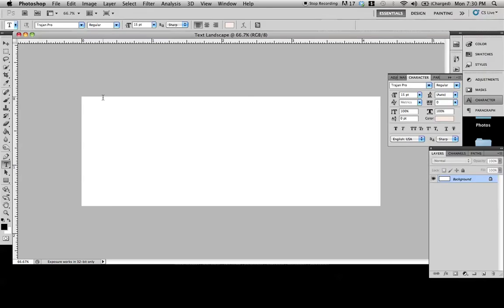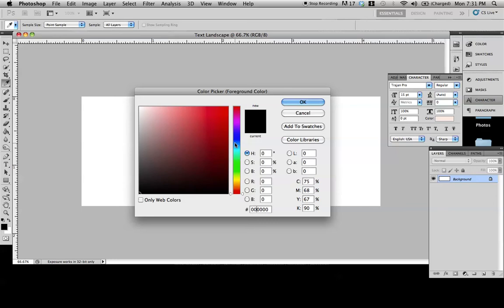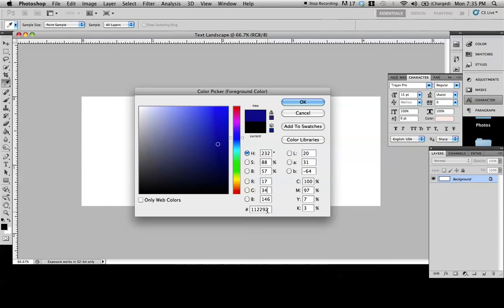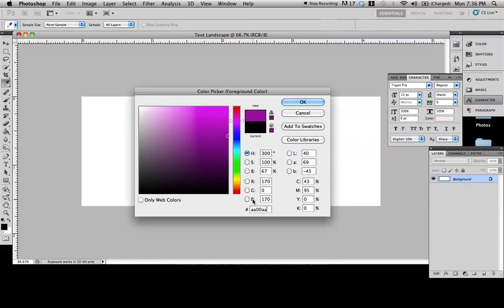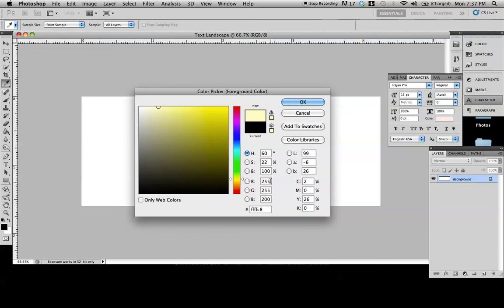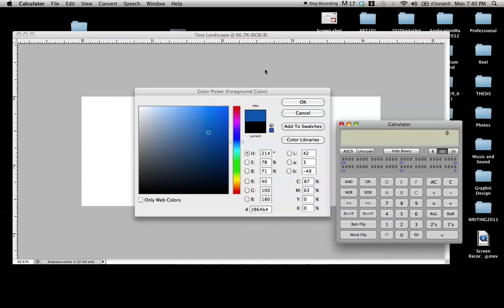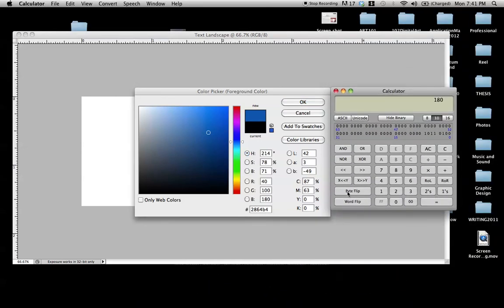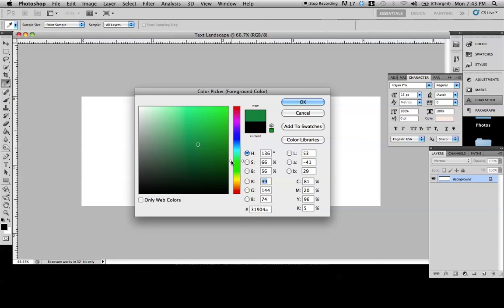Hex Values and Complimentary Colors in RGB